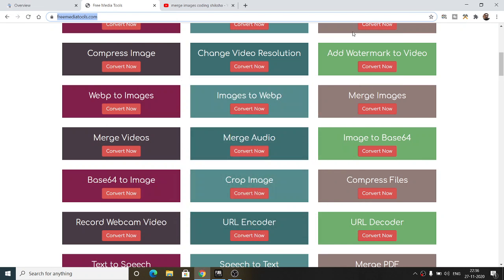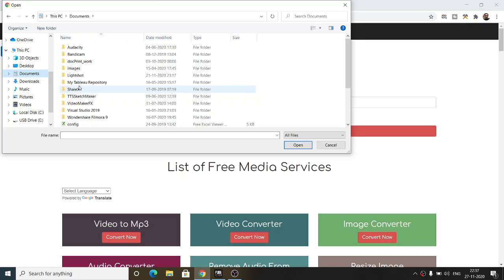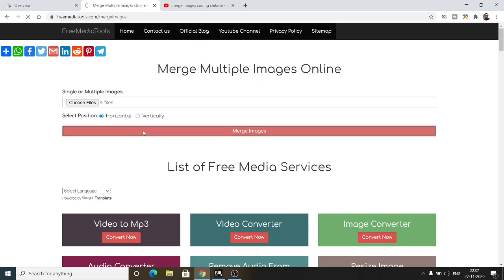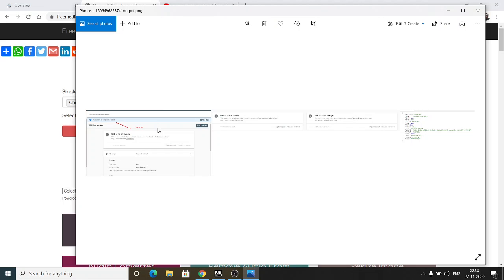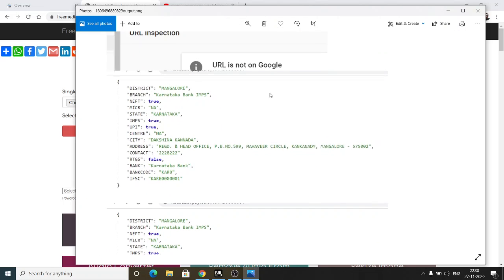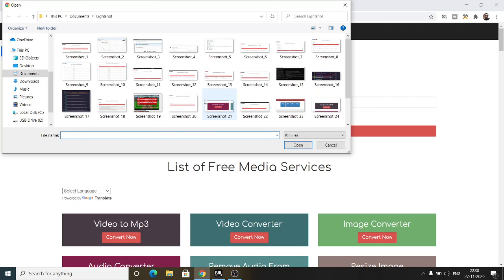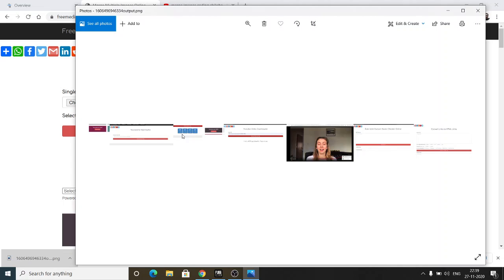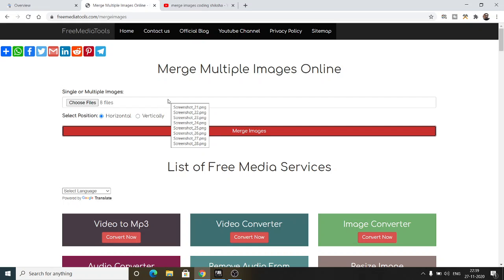Node.js Express Merge Join Multiple Images in Horizontal and Vertical Direction in Javascript 2020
Node.js Express Merge Multiple Images in Horizontal and Vertical Direction in Javascript 2020